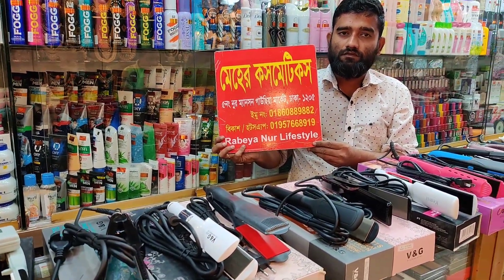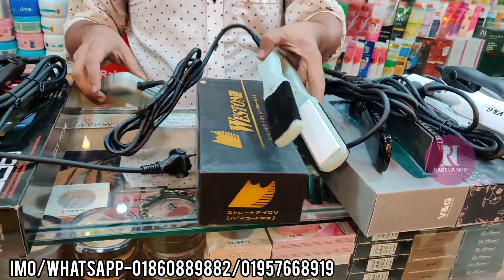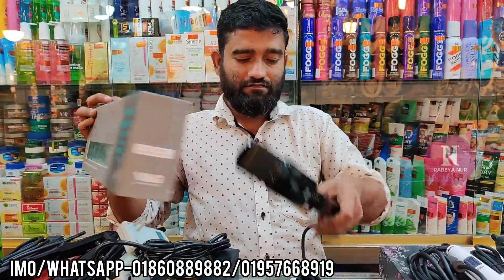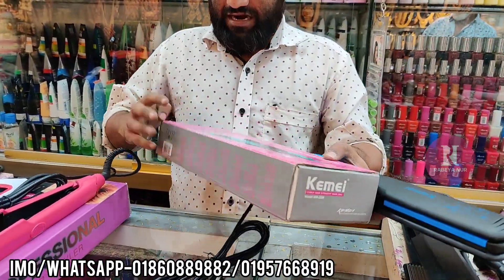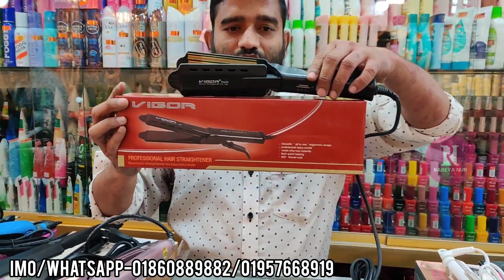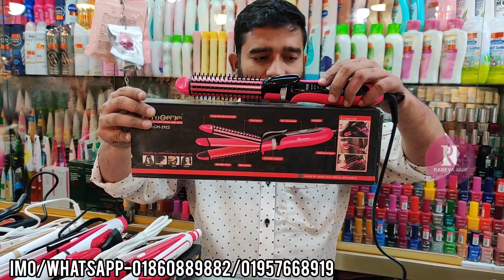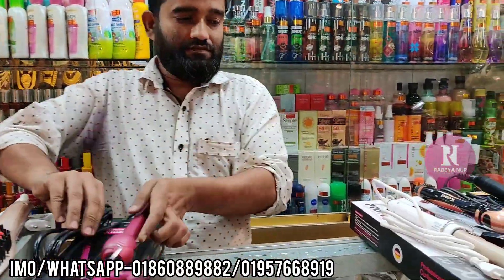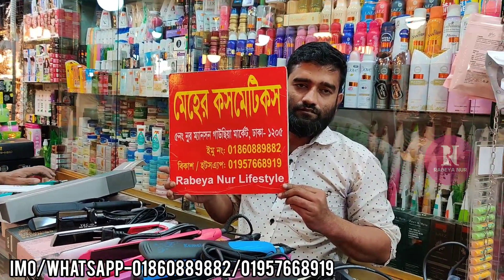হেয়ার স্ট্রেইটনার কিনুন/Hair straightener collection.